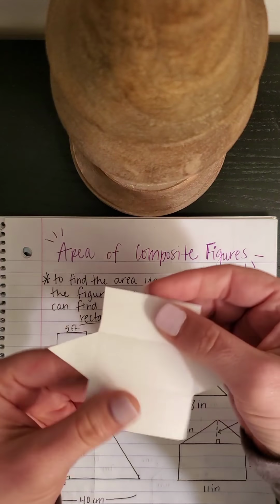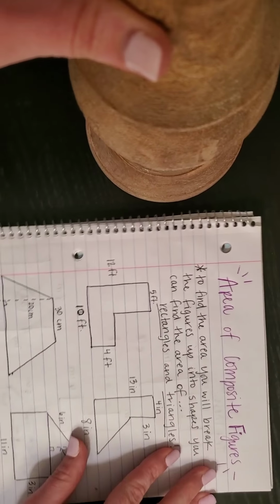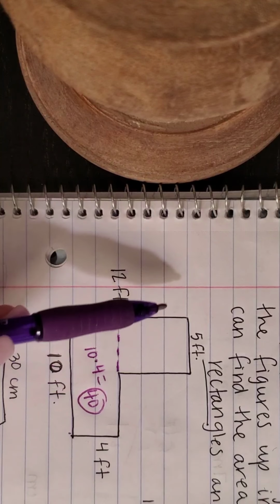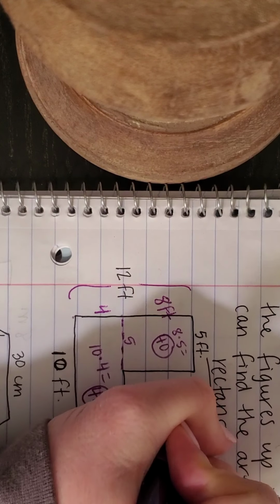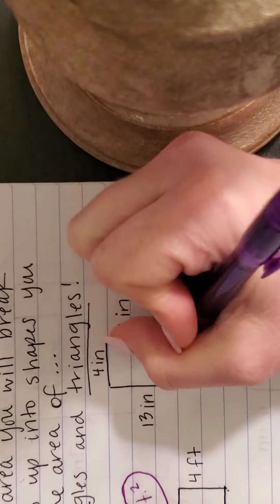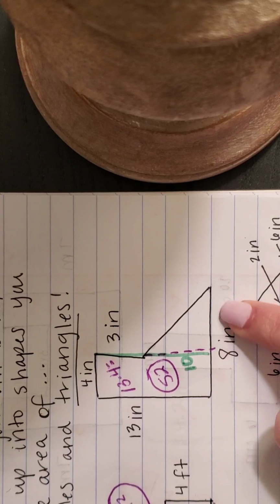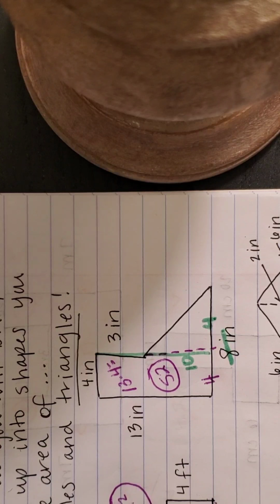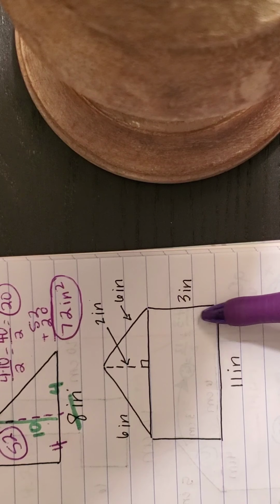Area of Composite Figures